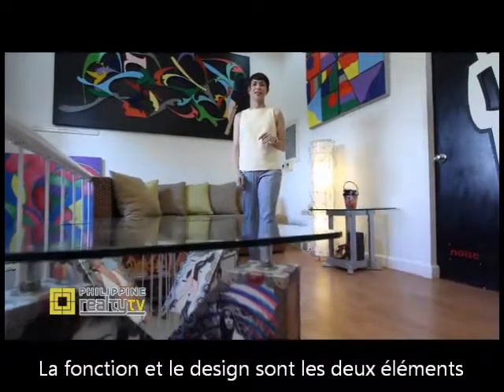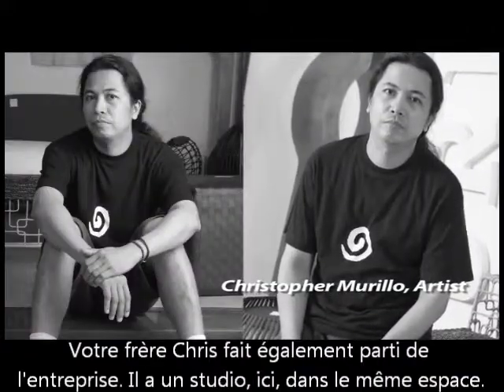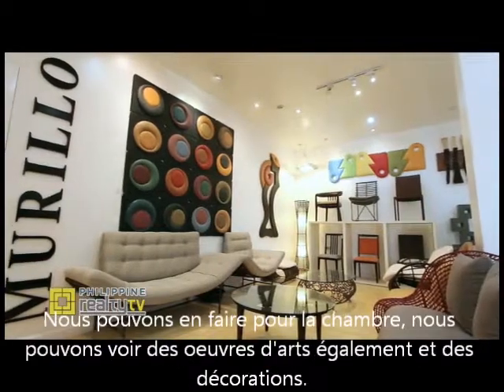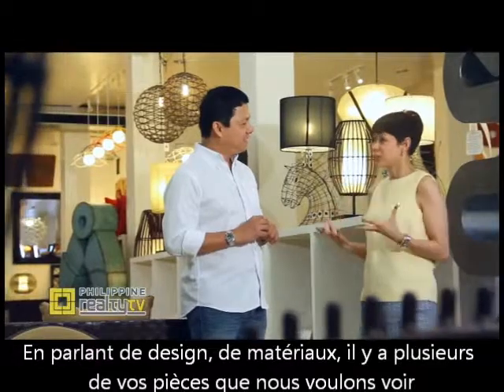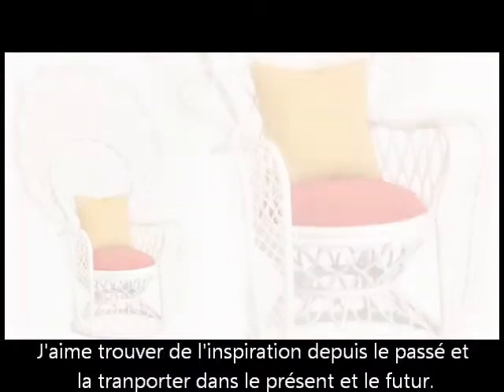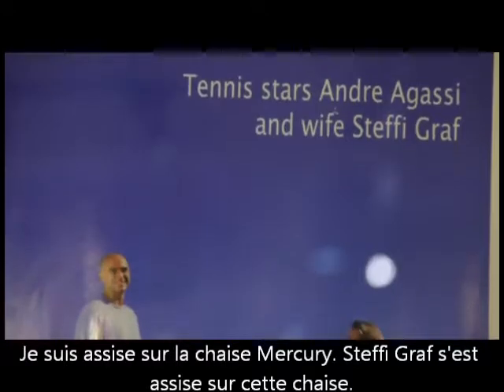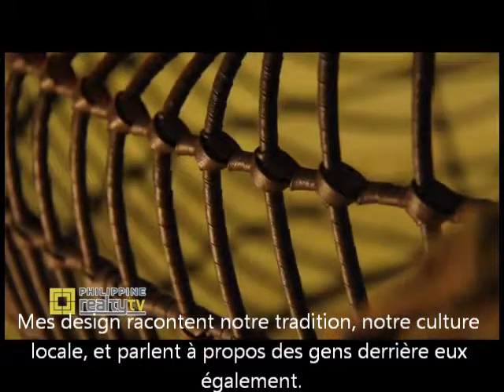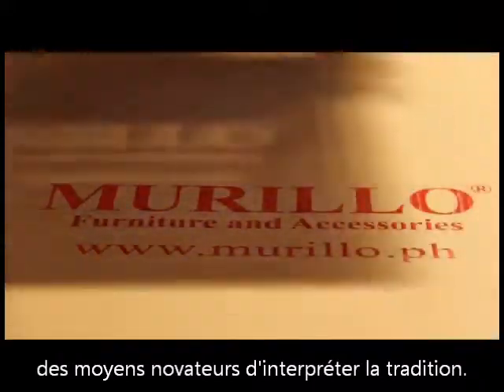Murillo Meubles, accesoires de maison, oeuvres d'art, Cebu Philippines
Le directeur et designer Allan Murillo et son frère Christopher ont une entreprise à Cebu, Philippines. Voici le reportage de leur entreprise Murillo export international Inc. par Realty TV au sein de l'entreprise et de la salle d'exposition.